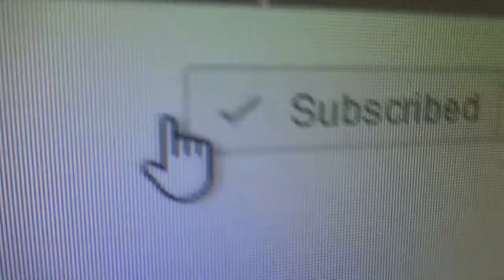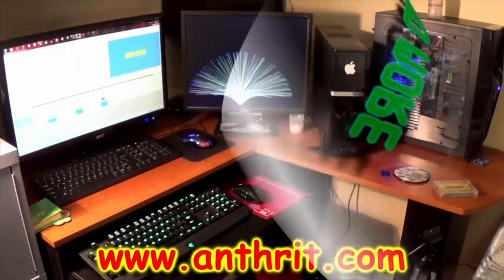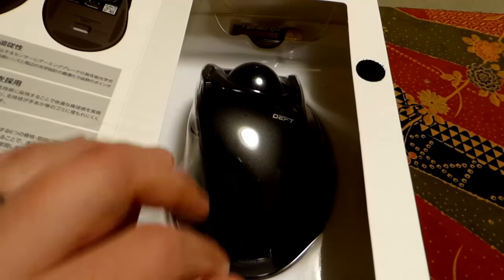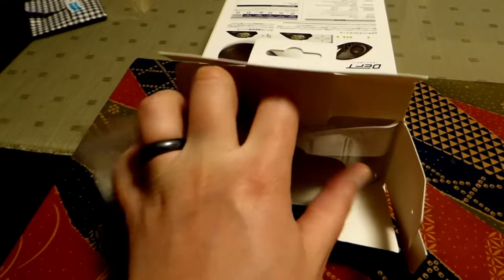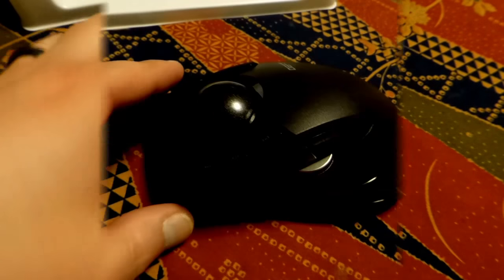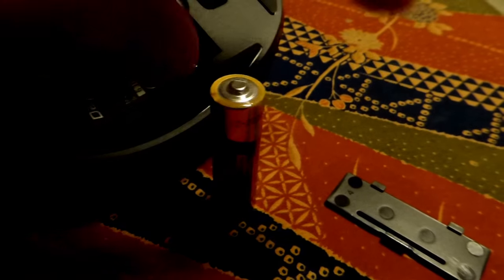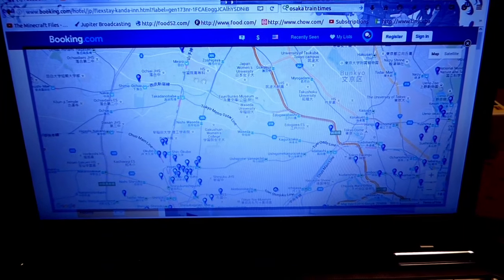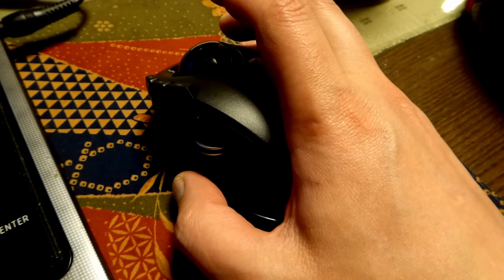Elecom Deft M-DT1DR Track Ball Mouse ★Geeking Off From Japan★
I was shopping at Yodobashi Camera Umada yesterday and found this really neat track ball mouse. It was what I have been searching for years. I have never found this type of mouse on Amazon except for a Logitech Cordless Optical Trackman going for over $400 that was discontinued. This product needs to come to the US. I am in love with it.